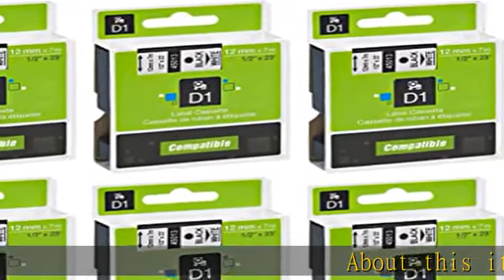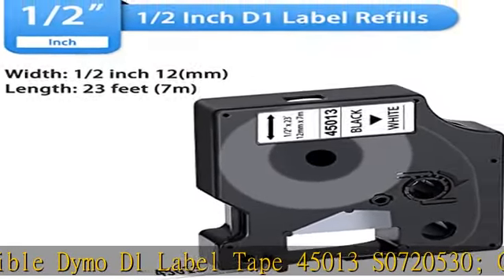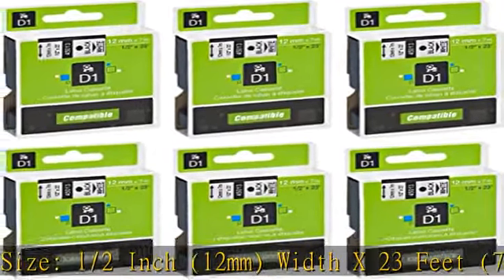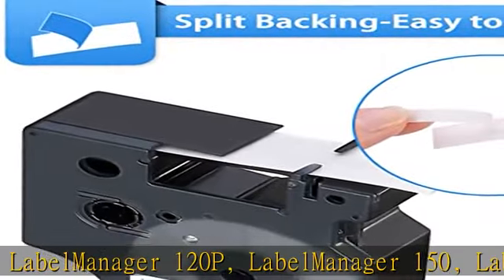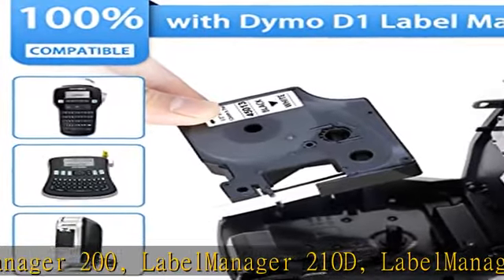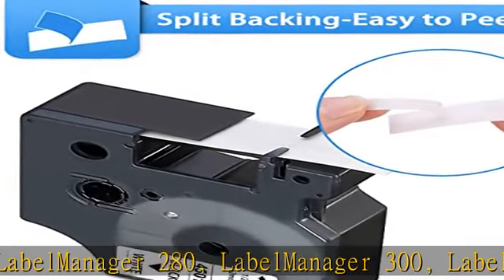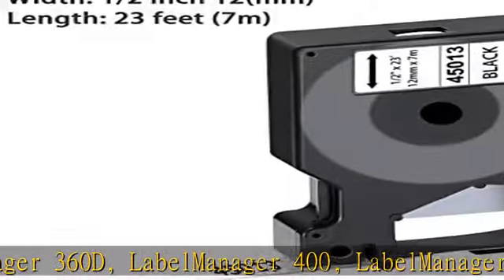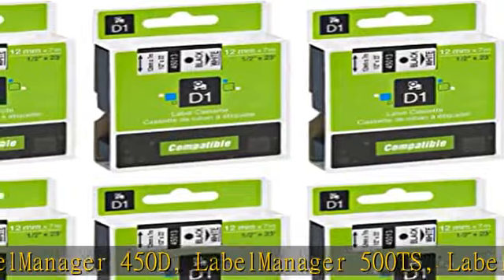6-Pack Dymo D1 Label Tape 45013 Black on White 1/2 Inch x 23 Feet Compatible for DYMO LabelManager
6-Pack Dymo D1 Label Tape 45013 Black on White 1/2 Inch x 23 Feet Compatible for DYMO LabelManager 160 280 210D 360D 420P Wireless PnP 220P 260P 500TS 450DUO

6-Pack Dymo D1 Label Tape 45013 Black on White 1/2 Inch x 23 Feet Compatible for DYMO LabelManager 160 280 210D 360D 420P Wireless PnP 220P 260P 500TS 450DUO